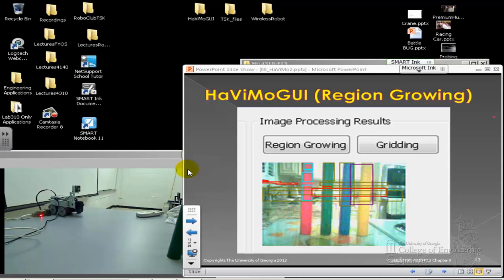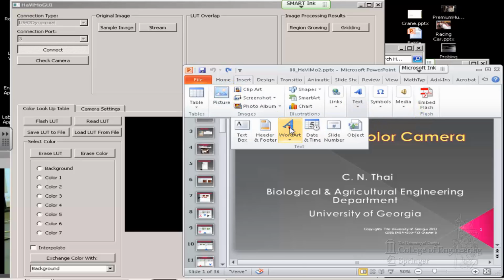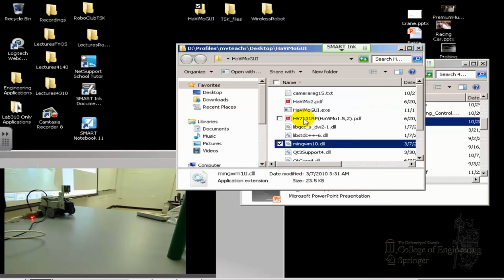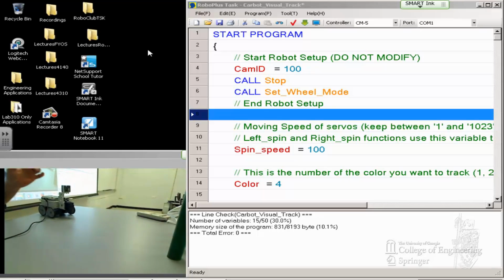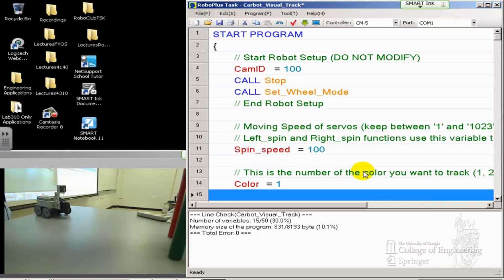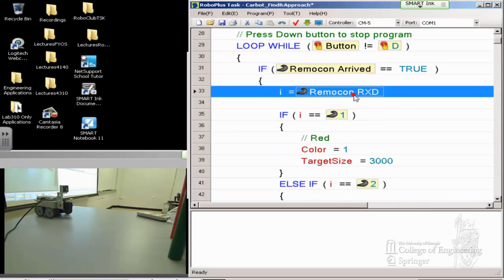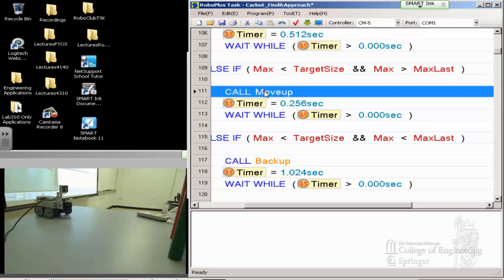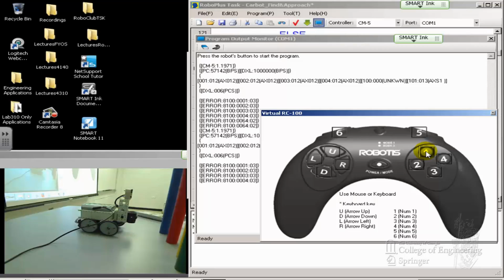B_Video 8.7 - Using HaViMo2 Camera (Part 2)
Using HaViMo2 color video camera with a CM-5 CarBot (Part 2).